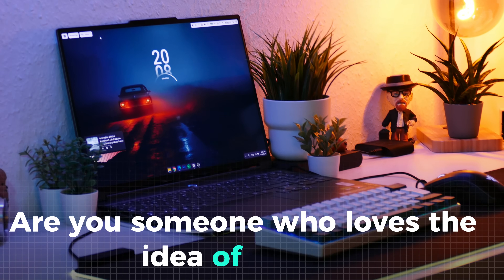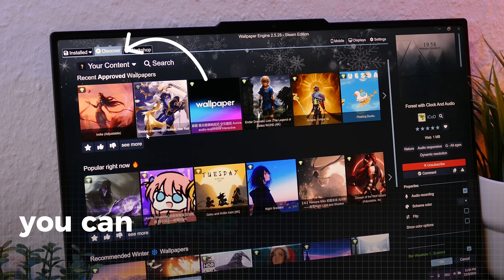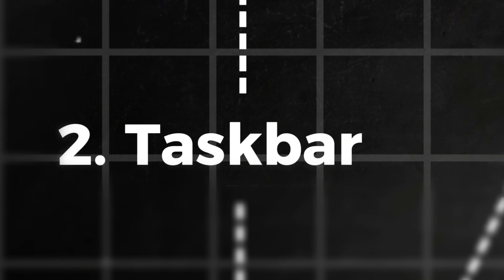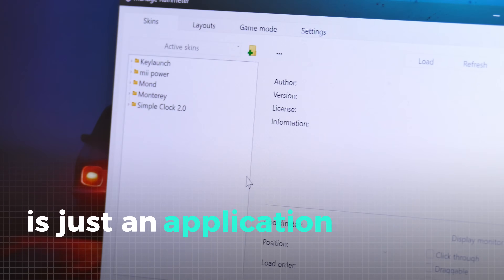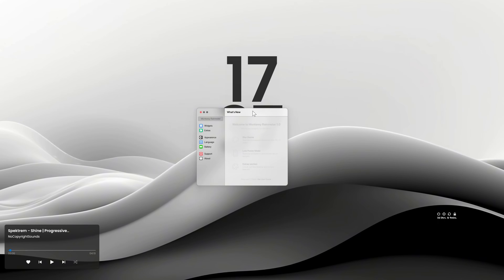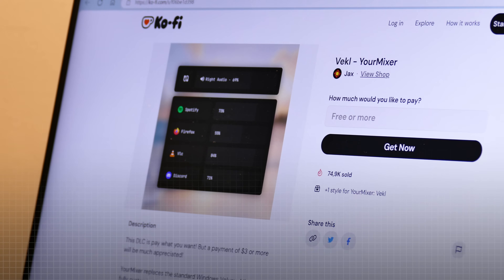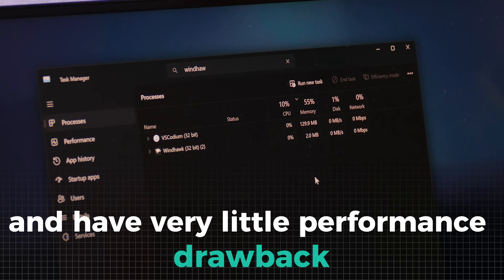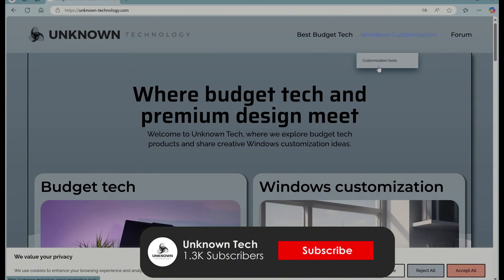These are the best tools to make your pc look insane in 2025!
Thank's for watching! I hope you enjoyed the video! Our goal is to show you that you can do much more with there device than you think even if you don´t have a big budget. Wewant to not only inspire your creativity but also show you cool new products, that can lift your setup to the next level, for a cheap price. Follow along and you will find the right upgrades for your setup!

________________________Social Media_______________________

____________________________Gear____________________________

____________________________Music__________________________

 Good mobile cutting app:

id=videoeditor.videomaker.videoeditorforyoutube

Chapters:
0:00 Intro
0:51 Background customization
1:15 Wallpaper Engine
1:45 Lively Wallpaper
2:40 Static Wallpapers
2:53 Taskbar customization
3:09 Windhawk taskbar
3:20 Translucent TB
3:44 Customization with Rainmeter
4:37 Mond Skin
5:06 Mii Power Skin
5:32 Monterey Skin
6:08 Drop top 4 skin
6:47 Jax Core skin
7:43 Customization with Windhawk
9:14 Seelen UI
9:54 Conclusion